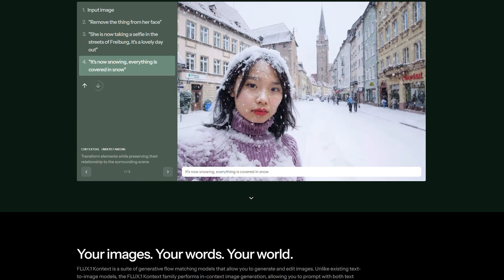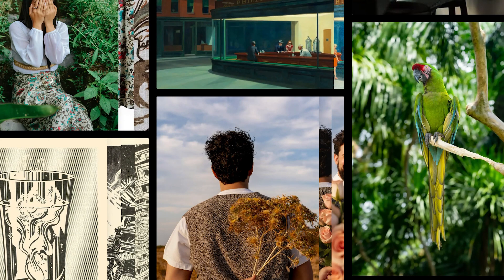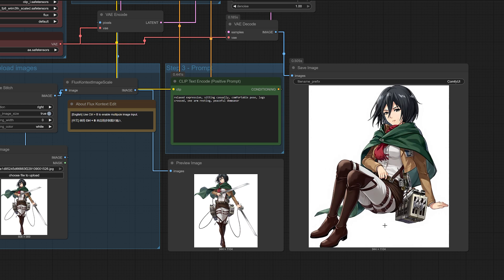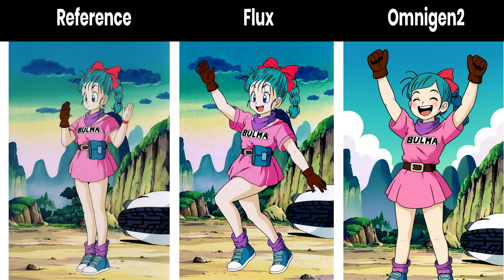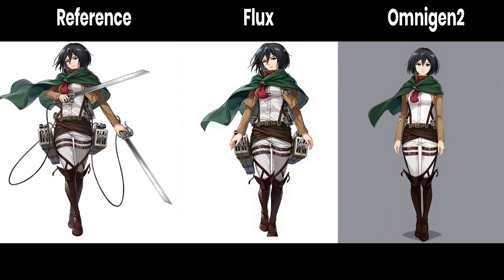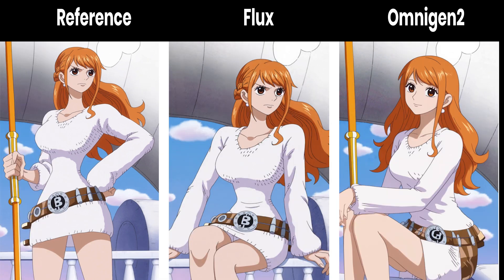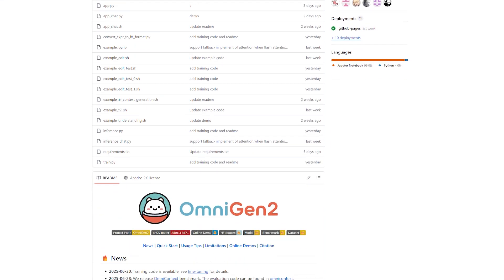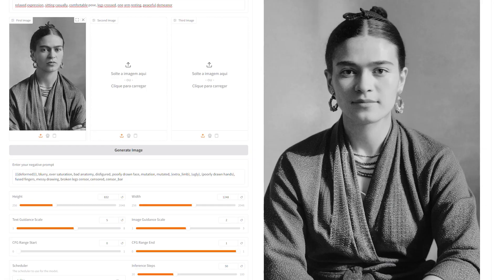This AI Just Dethroned Everyone (Character Consistency Test)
🔥 FLUX KONTEXT vs OMNIGEN2: The Ultimate AI Image Variation Battle! 🔥
Which AI model creates the best character variations? I put Flux Kontext-dev and Omnigen2 through the ultimate test with 5 iconic characters and 4 different pose/emotion combinations each. The results will surprise you!
🎯 What We Tested:
✅ Anime Characters: Bulma (Dragon Ball), Mikasa (Attack on Titan), Nami (One Piece)
✅ Video Game Icon: Lara Croft (Tomb Raider)
✅ Art Legend: Frida Kahlo
✅ 4 Variations Each: Neutral/Formal, Happy/Celebration, Determined/Combat, Relaxed/Casual
⚡ Key Findings:

Flux Kontext-dev: Superior consistency and character preservation
Omnigen2: Better creative interpretation and artistic flair
Surprise Winner: Combining both models for optimal results!

📊 Final Score:
Flux Kontext: 14 points | Omnigen2: 8 points
🎬 Timestamps:
0:00 - Epic Intro & Challenge Setup
0:45 - Testing Framework Explained
2:00 - Anime Character Showdown
4:20 - Video Game Character Battle
6:00 - Real Photography Challenge
6:30 - Final Verdict & Practical Tips
7:00 - Your Turn: Community Discussion

💡 Pro Tip:
Don't limit yourself to one model! The best approach combines Flux's consistency with Omnigen2's creativity in post-processing.

🤝 Join the Discussion:
Which model do you think performed better? Did you disagree with any of my scoring decisions?

Next Video: What AI model comparison should we tackle next? Comment your suggestions!